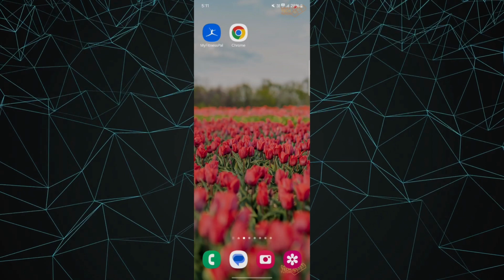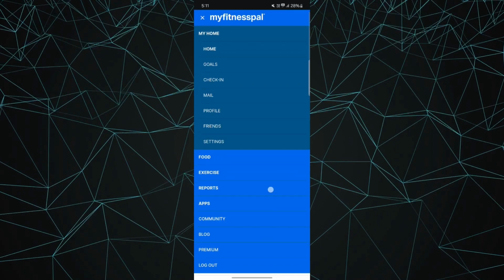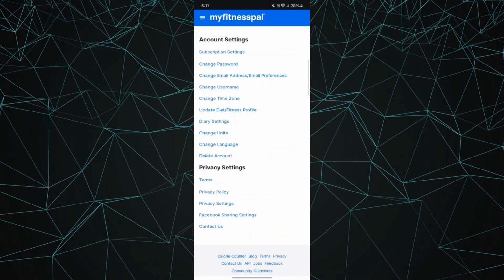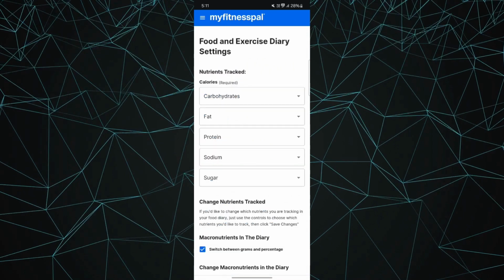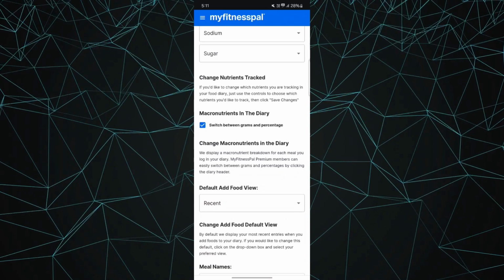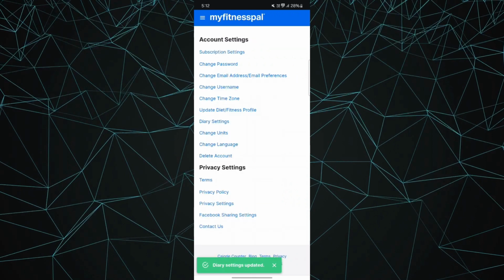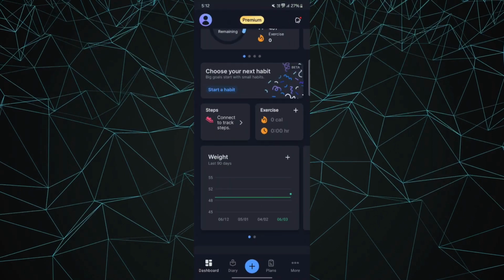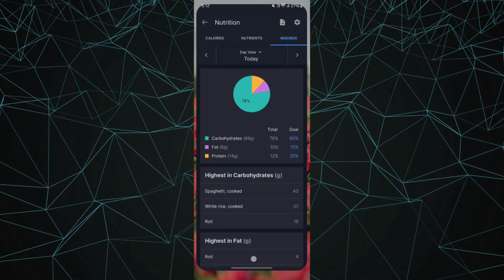How to Track Fiber Intake with MyFitnessPal | Latest Guide 2025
Want to improve your digestion, stay full longer, and support overall health? Tracking your fiber intake is now easier than ever with MyFitnessPal’s new tools! Whether you’re aiming to increase fiber for better gut health or balance your diet for optimal nutrition, this feature helps you monitor daily fiber intake and make smarter food choices.

In this video, we’ll show you how to use MyFitnessPal’s latest fiber tracking tools to stay on top of your goals effortlessly. You’ll learn how to log high-fiber foods, set fiber goals, and analyze your intake to ensure you’re getting the right amount every day.

🔹 What You’ll Learn:
✔️ How to track fiber intake in MyFitnessPal
✔️ How to set daily fiber goals for better nutrition
✔️ How to identify high-fiber foods in the app
✔️ Tips for balancing fiber with protein, carbs, and fats
✔️ Why fiber is essential for weight loss, digestion, and energy

By using MyFitnessPal’s fiber tracking tools, you can improve your diet, boost gut health, and stay full longer—helping you reach your weight loss or fitness goals faster.